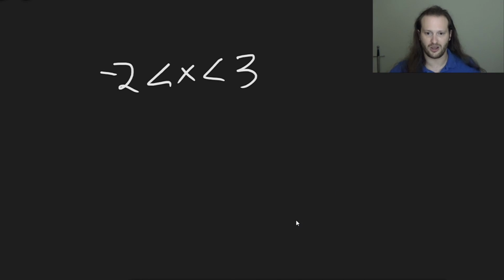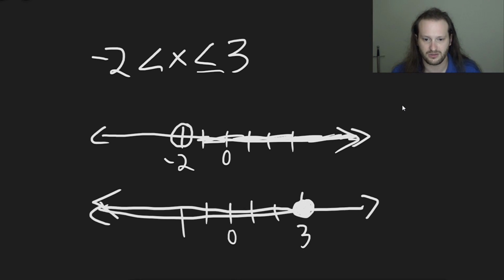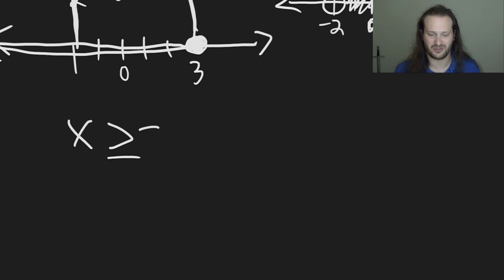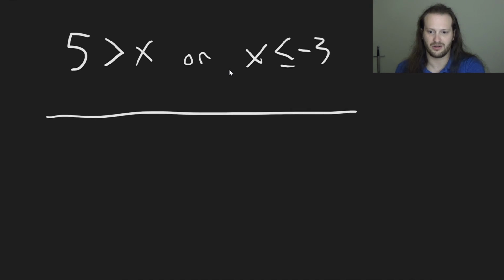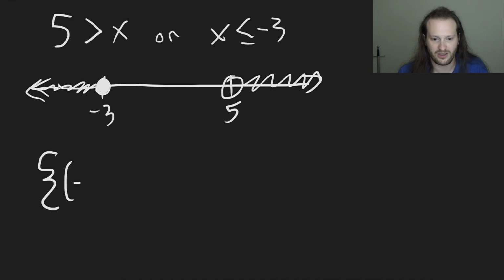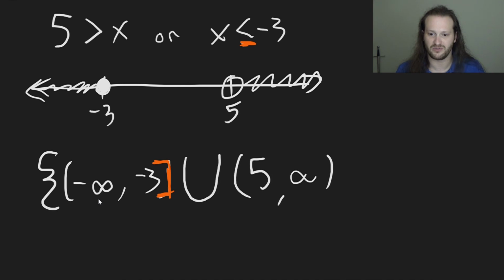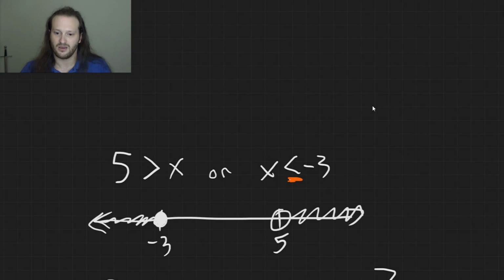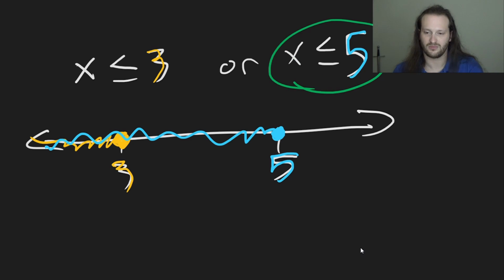Compound Inequalities & Solution Sets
I know that title comes off as quite a zinger, but